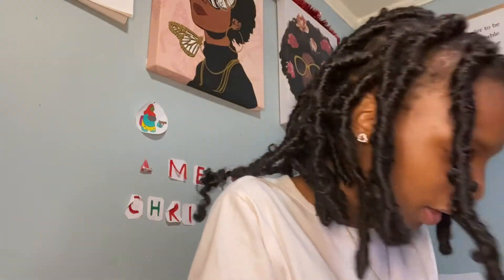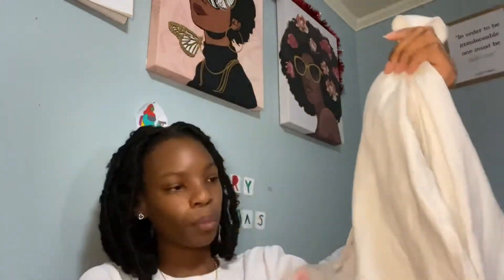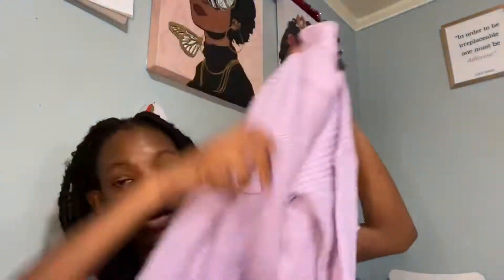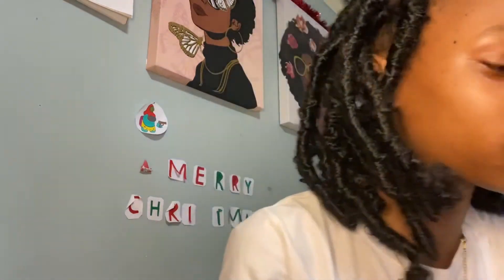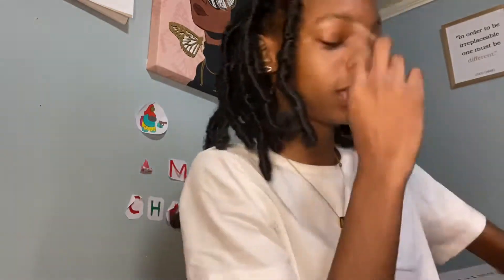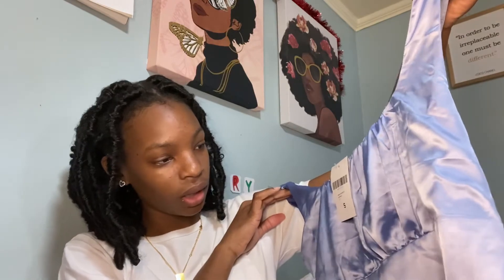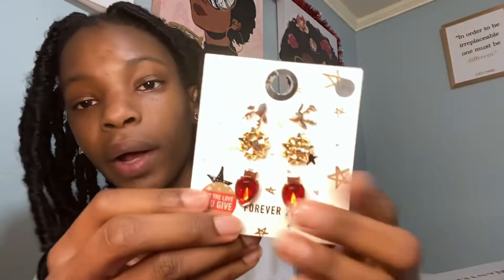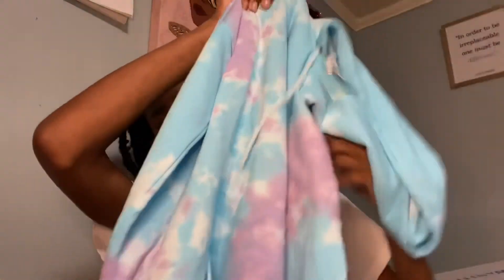Clothing Haul|| Forever 21|| Rue 21|| Aeropostale|| JD Sports and more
Hi!

•poshmark: @lalalatanyaa

Love ya!